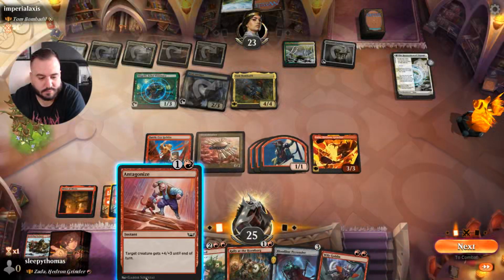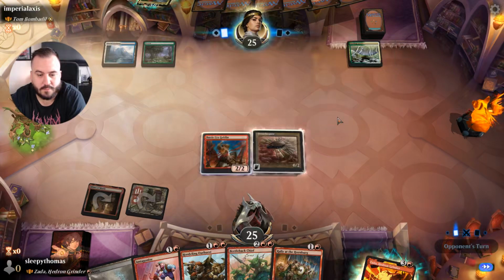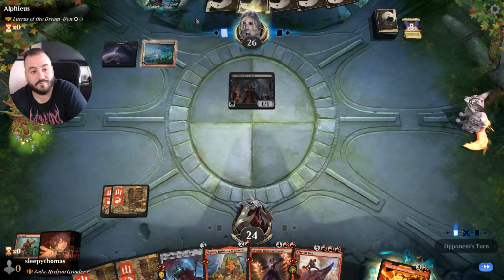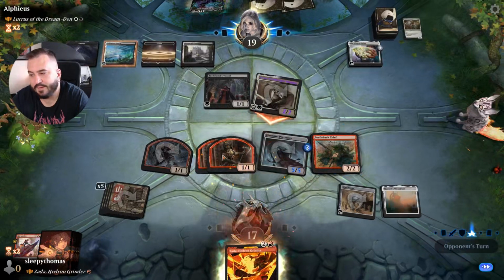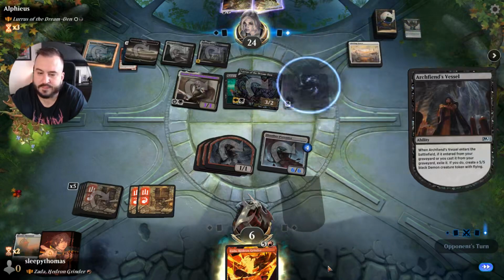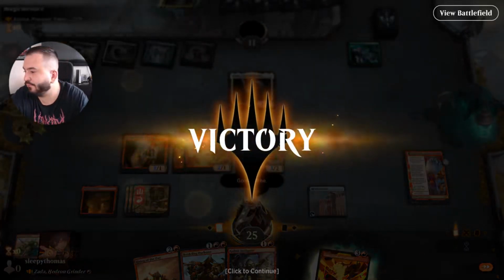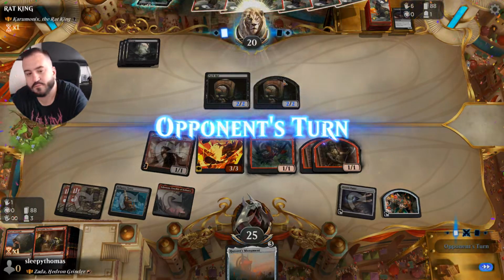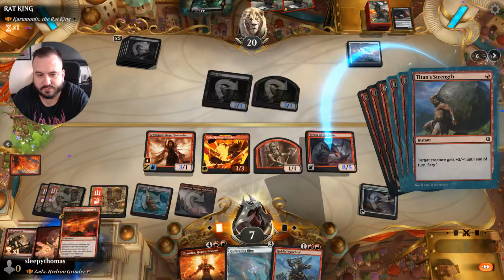This Goblin Deck is too STRONG in Magic: the Gathering Arena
Welcome back to another video! Today we are playing Historic Brawl in Magic: the Gathering Arena, for my new series "Commander Fridays." Our Commander for today is Zada, Hedron Grinder. Let me know what you think of Zada, Hedron Grinder and how you would play and build your deck differently from the way I did. Peace!

🎞️ TIMESTAMPS:
00:00 Opening Clip
00:25 Introduction/Deck Tech
01:32 Tom Bombadil
04:12 Lurrus of the Dream-Den
10:58 Atraxa, Praetors' Voice
12:44  Karumonix, the Rat King